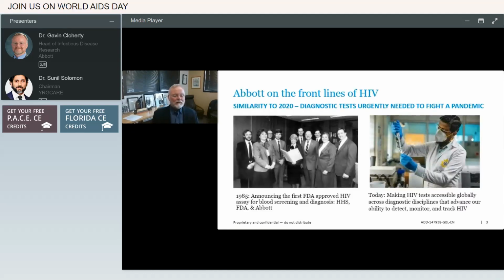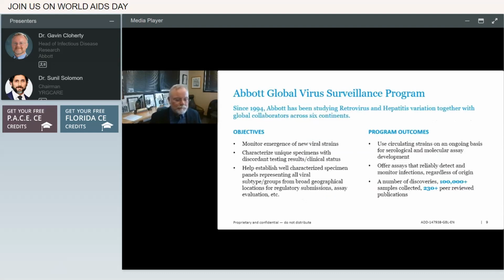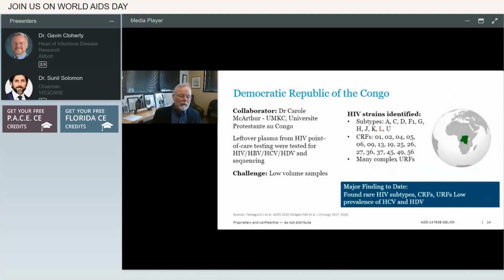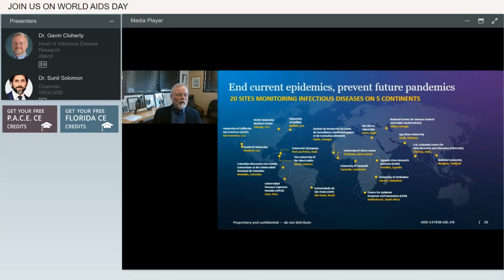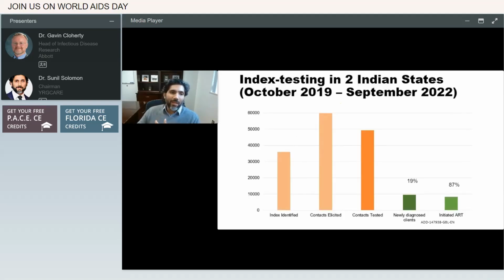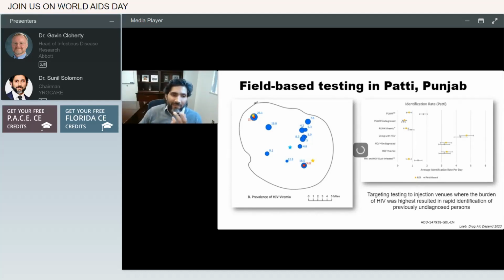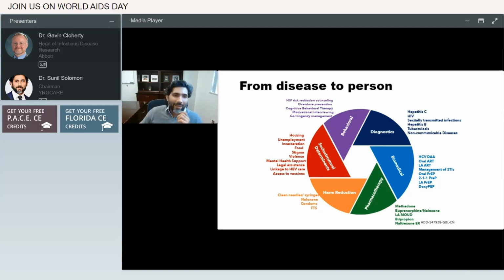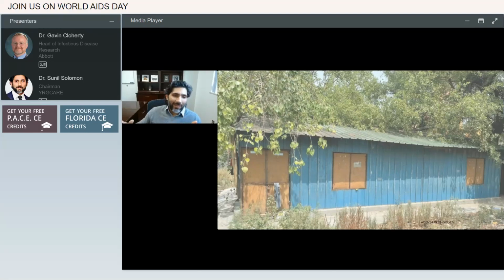JOIN US ON WORLD AIDS DAY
Presented By: Dr. Gavin Cloherty & Dr. Sunil Solomon
Speaker Biography:
Dr. Cloherty is head of Infectious Disease Research for Abbott’s diagnostics business. He provides scientific leadership in the area of infectious disease diagnostics by conducting groundbreaking clinical studies on hepatitis and HIV and developing new tests. As one of the top experts in the field, his innovative research is changing the way infectious diseases are being diagnosed to help improve patient outcomes.

Dr. Cloherty leads the Abbott Pandemic Defense Coalition, the first-of-its-kind global network, led by industry, dedicated to monitoring, detecting, identifying and responding to viral threats to end current epidemics and help prevent future pandemics.

Dr. Solomon serves as the Chairman of the YR Gaitonde Medical Educational and Research Foundation, Chennai, India. He is currently a Professor of Medicine and Epidemiology, in the Division of Infectious Diseases, at the Johns Hopkins University School of Medicine and serves as the Co-Director of the Johns Hopkins Center for Infectious Diseases in India. He completed his medical training at the Sri Ramachandra Medical University in Chennai, India and received a Masters in Public Health and a doctorate in Epidemiology (PhD) from the Johns Hopkins University, USA.
Dr. Solomon’s research is focused on the epidemiology, clinical management and access to HIV and HCV care among vulnerable Indian populations. He has over 150 peer-reviewed publications in the Lancet ID, PLOS Medicine, Lancet HIV, Lancet Gastroenterology and Hepatology, Journal of Hepatology, Science Advances, Clinical Infectious Diseases, and Addiction and AIDS.

Webinar: EXPANDING ACCESS TO HIV TESTING AND TREATMENT OUTSIDE OF TRADITIONAL HEALTHCARE SETTINGS TO IMPROVE PATIENT OUTCOMES
Webinar Abstract:
In recognition of World AIDS Day, we invite you to discover the innovative work being done to help end the HIV epidemic in some of the hardest hit areas in India. A diagnosis is the first step to ensure individuals living with HIV receive treatment and support while stopping disease progression and future transmissions.
This unique approach to HIV diagnosis and treatment can offer insights into how to transform the traditional healthcare model to enhance diagnosis and care for vulnerable populations in your community.

Learning objectives:
Summarize the importance of viral surveillance for HIV
Recognize the impact of diagnostic screening outside the traditional healthcare realm
Discuss the importance of interdisciplinary collaboration in the field of HIV care
Describe how screening and comprehensive health were integrated as standard of care

Earn PACE Credits:
1. Make sure you’re a registered member of Labroots
2. Watch the webinar on YouTube or on the Labroots